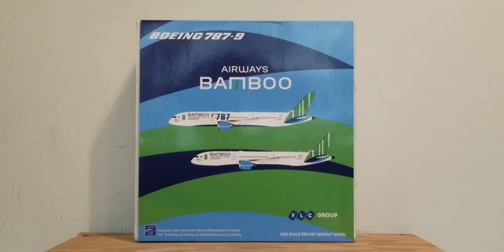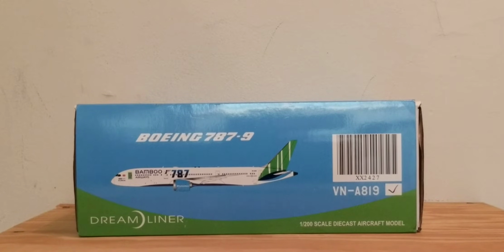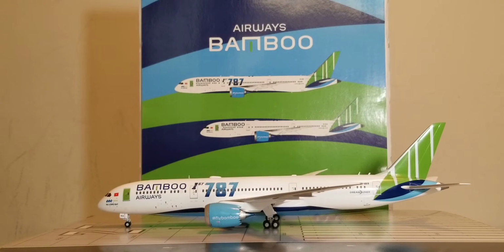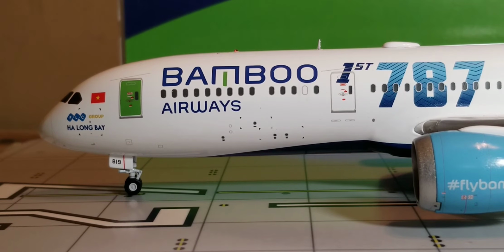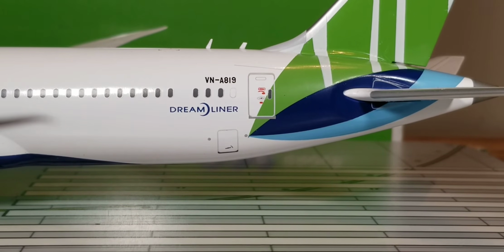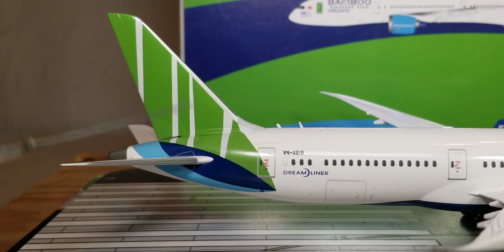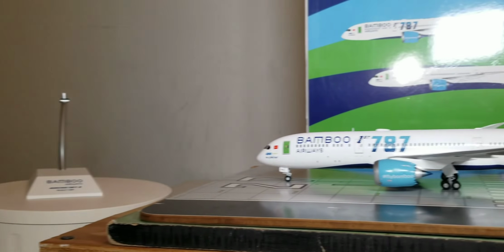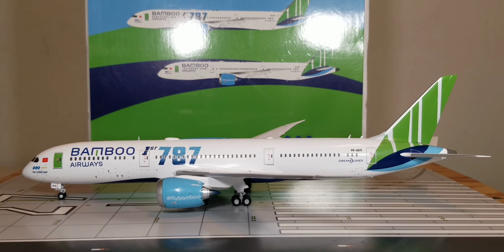JC Wings 200 Bamboo Airways B787-9 (The 1st 787)Review(FHD)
You're Reviewing A Bamboo Airways B787-9 Stretched Dreamliner Aircraft(The 1st 787 Aircraft)In A 1:200 Scale From JC Wings In FHD(Full High Definition).

Information About The Bamboo Airways B787-9 Stretched Dreamliner Aircraft:Bamboo Airways Became The 2nd Vietnamese Operator After Vietnam Airlines That Acquired This Prestigious State Of The Art Aircraft As Bamboo Airways Took Delivery Of Its First Of 14 B787-9's That Bamboo Airways Had Placed Orders For Back On June 27,2018 And Received Their Very First B787-9 Stretched Dreamliner Aircraft,Which Beared The Registration Ship# VN-A819 At A Special Delivery Ceremony That Was Held At The B787 Aircraft Delivery Center Facility In North Charleston,South Carolina On December 9, 2019 As Phu Cat,Hanoi And Ho Chi Minh City Has Become The Actual Gateway Bases For This Particular Aircraft Type With The Lion's Share Of Their B787-9's Currently Operates Mostly Out Of Their Noi Bai International Airport Hub In Hanoi,Vietnam.

Bamboo Airways Has Ordered A Total Of 14 B787-9's To Add To Their Fleet And At The Time Of This Video Review Posting,Only 3 Are Currently Operating In Service While The Remaining 11 Are Currently On Back Order And Are Awaiting Delivery As This Aircraft Is Destined To Become The Airline's Official Flagship Jetliner For The Vietnamese-Based Carrier For The Foreseeable Future.

The Livery Scheme:This Is The Livery Scheme Of Bamboo Airways,As The Colors Of Green- Actually Represents Youth And Vitality;

While The Dark Blue Color-Actually Symbolizes The Connection That The Airline Also Has With The FLC Group,Which Happens To Be The Actual Owners Of Bamboo Airways;

And The Light Blue Color-Actually Represents The True Symbol Of Pioneering Spirit And Outstanding Commitment For Hospitality As Bamboo Airways Actually Calls This Livery Scheme A Celebration Which Actually Coincides With The Natural Beauty Of The Country Of Vietnam With A More Modern, Urban Feel That Also Includes A Large Green Bamboo Forest Leaf As The Airline's Logo As The Brand Identity Of Bamboo Airways,Which Includes The Livery Scheme As Well As Its Logo,Was Created And Designed By The Aviation Design Studio Firm Of Lift Strategic Design,Whose Global Headquarters Is Located In Tokyo,Japan With Offices Located In Singapore.

The"Vietnamese Flag"Decal:This Flag Decal Represents The Country Where Bamboo Airways Currently Operates From As One Of The Major Flag Carrier Airlines For The Country Of Vietnam.

The"FLC Group"Decal:The FLC Group Is Actually The Parent Company As Well As The Actual Owners Of Bamboo Airways,Is Also One Of The Largest Corporations In Vietnam That Was Founded Sometime In 2001,Whose Global Headquarters Is Located In The Cau Giay District Section Of Hanoi,Vietnam.

"Ha Long Bay":Bamboo Airways Decided To Christened This Particular Aircraft By Naming It After This Ancient Archaeological UNESCO (The United Nations Educational,Scientific And Cultural Organization)World Heritage Site Area Which Is Located Along The Northeastern Coast Of Vietnam As The Name"Ha Long" Literally Means"Descending Dragon"As This Popular Vietnamese Travel Destination Is Located Approximately 95 Miles East Of Hanoi,Vietnam That's Located In The Quang Ninh Province Area Of Northeast Vietnam.

The"Green"L1 Entrance Door":This Particular Green Door Is Actually A Powerful Indicator Of Saying"Welcome To Our Home"As The Vietnamese People Are Actually Considered A People Of Extraordinary Charm And Hospitality.

The Enlarged"Bamboo"Billboard Logotype:The Letter"M",That's Actually Located Inside The Boldly Enlarged"Bamboo" Billboard Logotype Title,Actually Resembles That Of A Protective Roof Over An Abstract Bamboo Leaf.

The"1st 787"Decal:This Special Commemorative Decal Indicates That This Particular B787-9 Stretched Dreamliner Aircraft Was The First Aircraft Of Its Type That Entered The Bamboo Airways Fleet Officially When This Aircraft Was Delivered To The Airline On December 9,2019.

"FlyBamboo"Decal:This Is The Twitter Address For Bamboo Airways.

The Engines:These Are The General Electric GENx-1B Turbofan Type Engines That Are Used On This Particular Bamboo Airways B787-9 Stretched Dreamliner Aircraft.

Registration Ship# VN-A819:This Aircraft Is The 1st B787-9 Stretched Dreamliner Aircraft That Actually Entered The Bamboo Airways Fleet And The First Test Flight On This Aircraft Took Place On November 17,2019 And Was Supposed To Been Delivered To Hainan Airlines But Instead Was Later Delivered To Bamboo Airways On December 9,2019.

The Airline's Logo( Displayed On The Tailfin): This Is The Corporate Logo For Bamboo Airways,Which Actually Resembles That Of A Largely Green Vietnamese Bamboo Forest Leaf.

The Seating Configuration:This Particular Bamboo Airways B787-9 Stretched Dreamliner Aircraft Seats 294 Passengers In A 3 Class Configurated Cabin Layout:

Rows 1-7 -26 Business Class Lie Flat Bed Seats.
Rows 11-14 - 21 Premium Economy Class Seats.